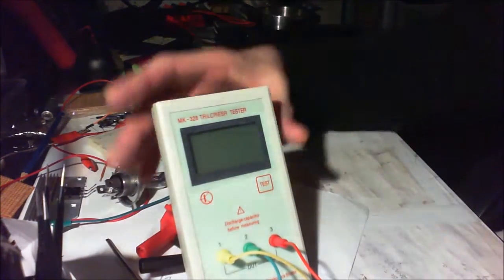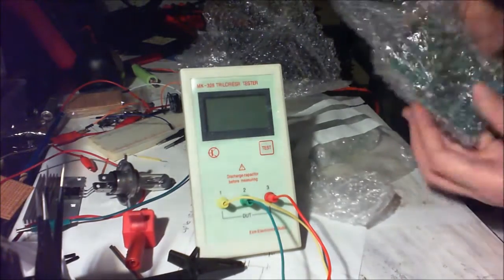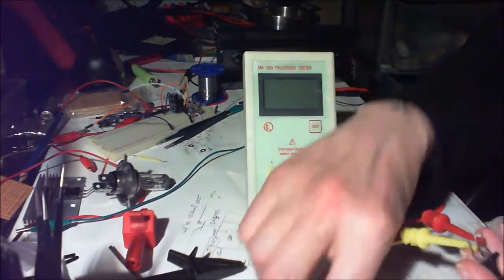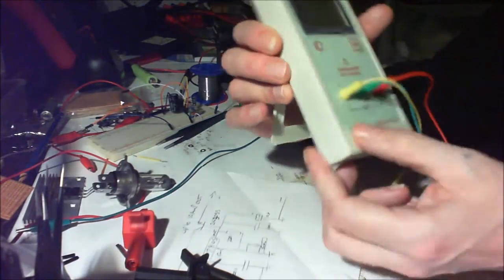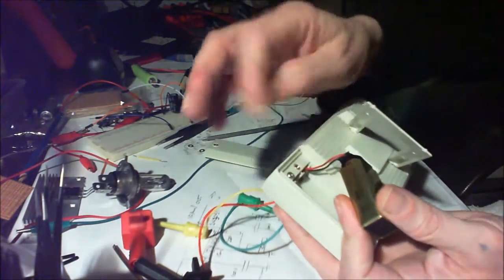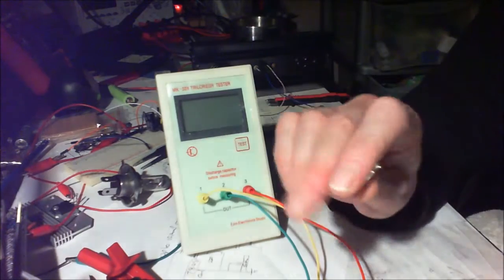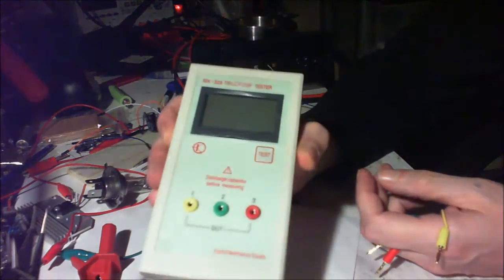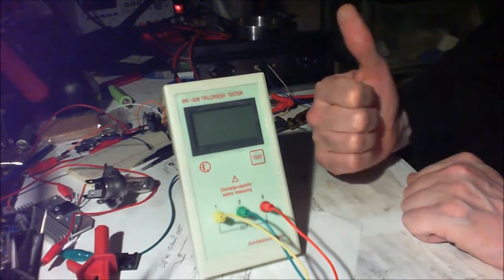Ebay LCR ESR Meter Quick Review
Ebay cheap ESR LCR TR Meter. Electronics test meter.
For the money this is a great little meter and the spec is reasonable for the price.
Measures inductance which is great and also bigger transistors Mosfets etc.